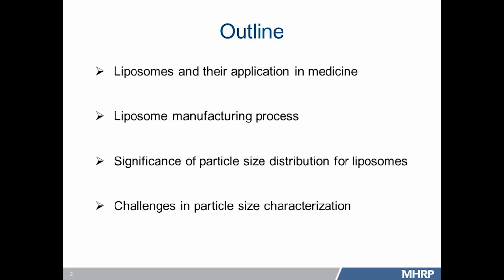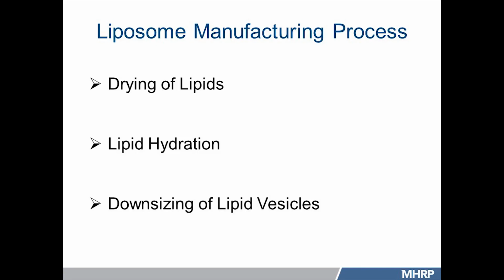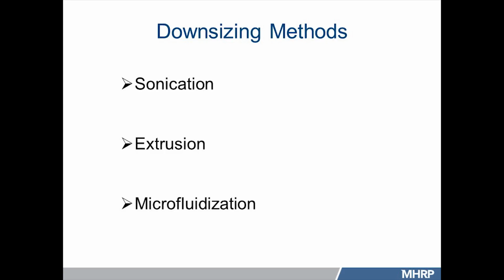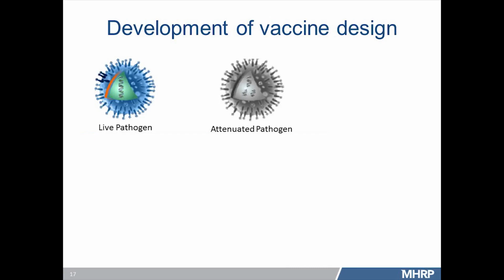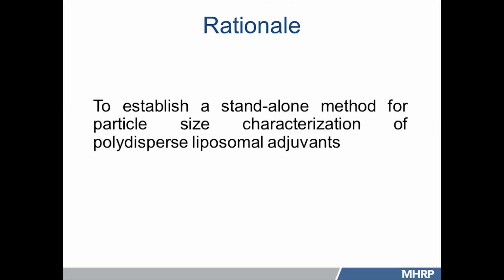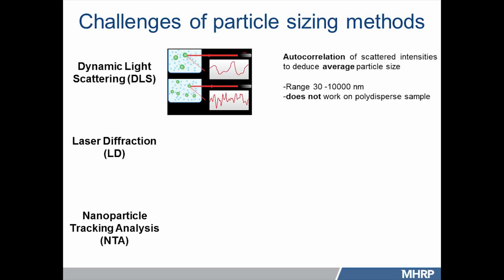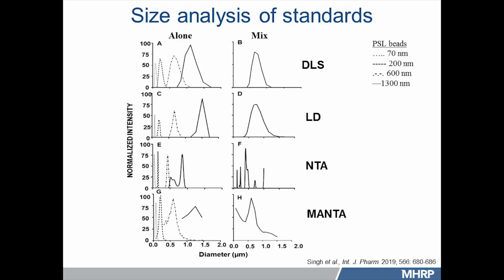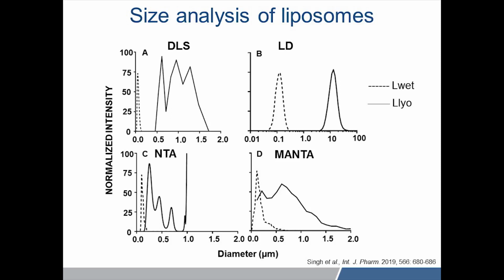Particle Size of Polydisperse Liposome Formulations With Multispectral Nanoparticle Tracking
In this webinar, Dr. Pushpendra Singh, of Walter Reed Army Institute of Research, discusses the significance of liposome size characteristics in medicine, including the challenges present in particle size measurement for heterogeneous size containing formulation (polydisperse). He will also discuss his recently published results on polydisperse bead and liposome formulations using DLS, conventional Nanoparticle Tracking Analysis (NTA), laser diffraction and a novel multispectral NTA measurement techniques.